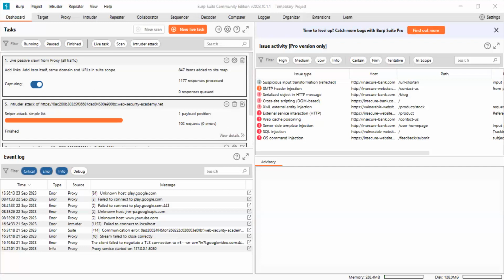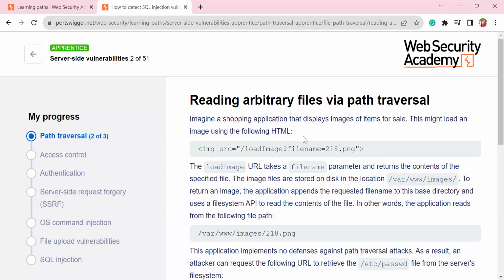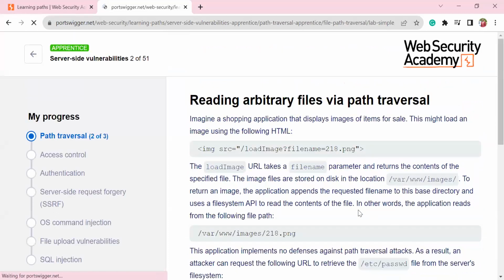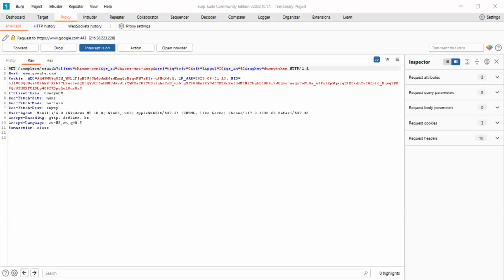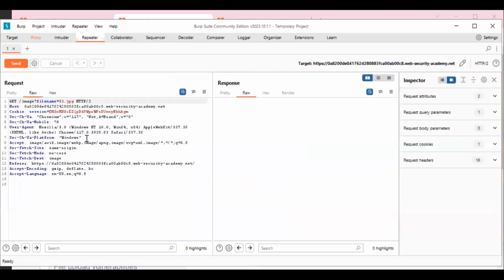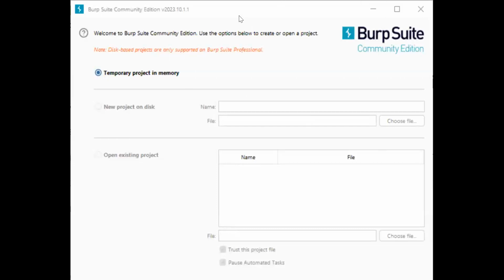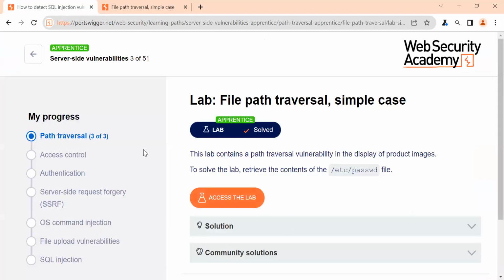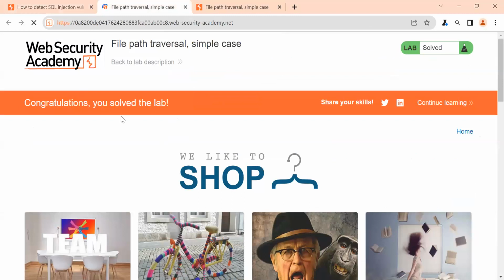Cybersecurity Class 6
The video recording of the sixth cybersecurity class for bootcamp 2.0 organised by Product Hub Africa